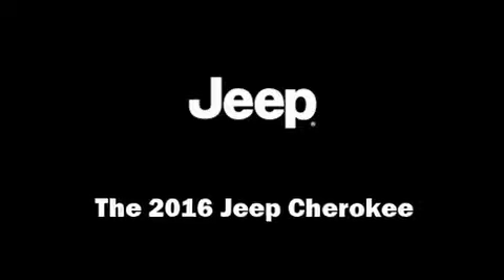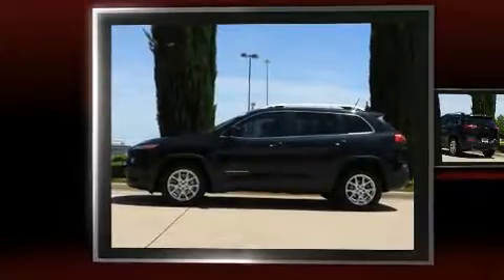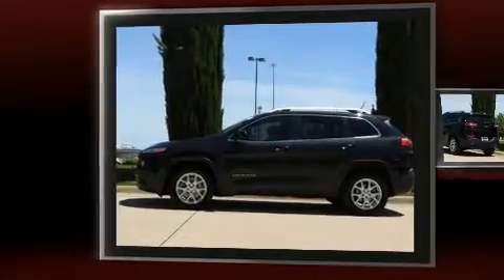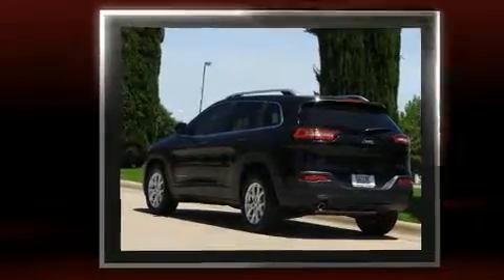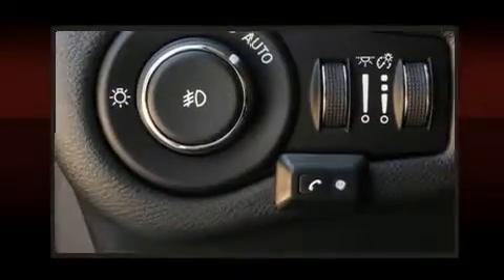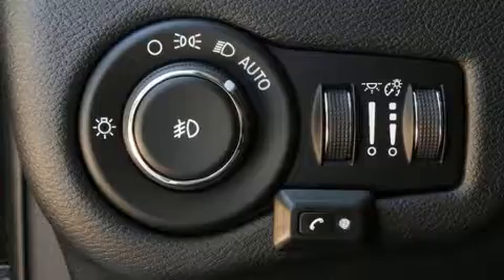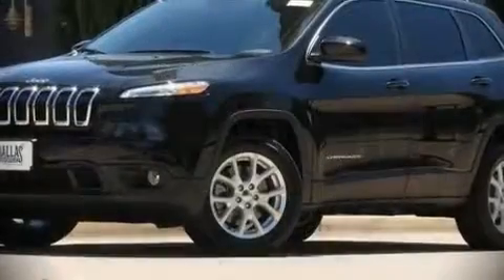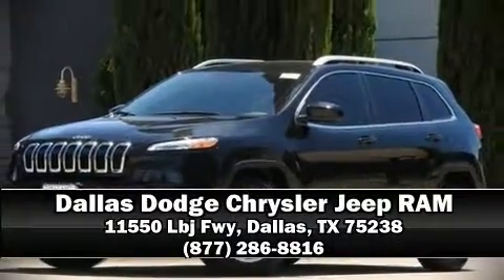2016 Jeep Cherokee Latitude in Dallas, TX 75238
You can expect a lot from the 2016 Jeep Cherokee. Jeep prioritized fit and finish as evidenced by: delay-off headlights, a trip computer, telescoping steering wheel, power door mirrors, cruise control, a roof rack, and much more. Jeep also prioritized safety and security with features such as: traction control, brake assist, anti-whiplash front head restraints, ignition disabling, and 4 wheel disc brakes with ABS. Comprehensive safety includes row curtain airbags and stability control. We have a skilled and knowledgeable sales staff with many years of experience satisfying our customers needs. We'd be happy to answer any questions that you may have. We are here to help you.